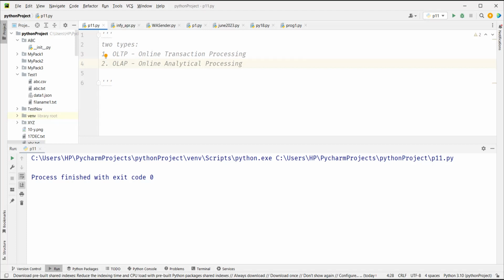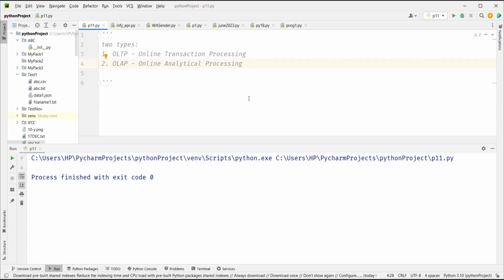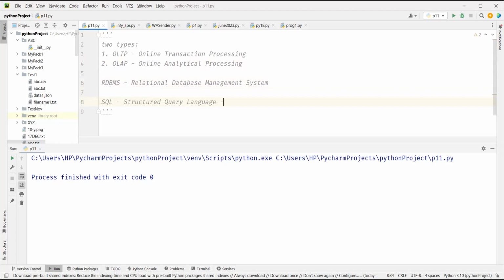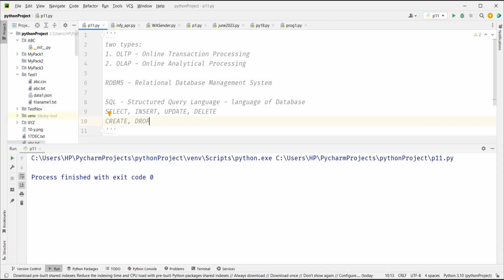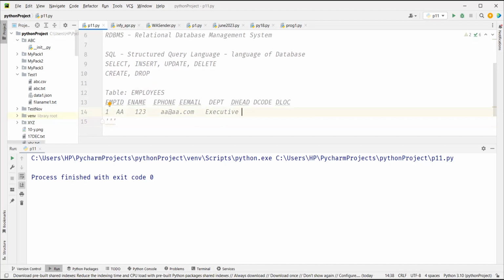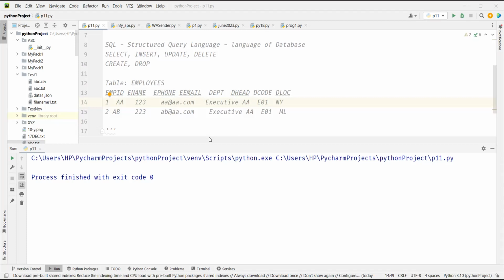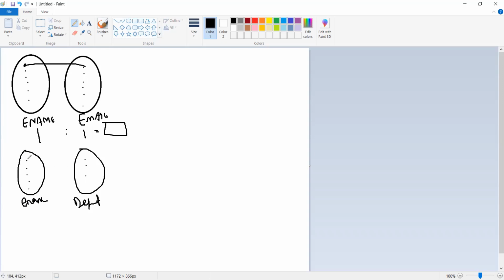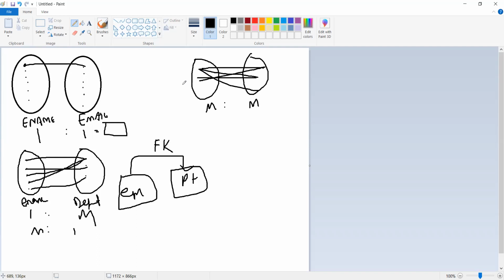DAY 18: Database tutorial - Introduction